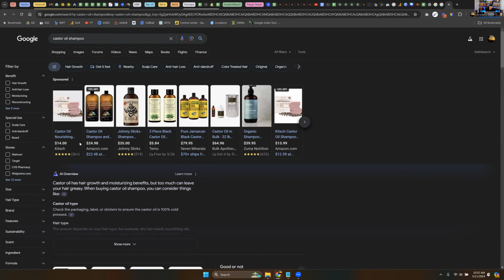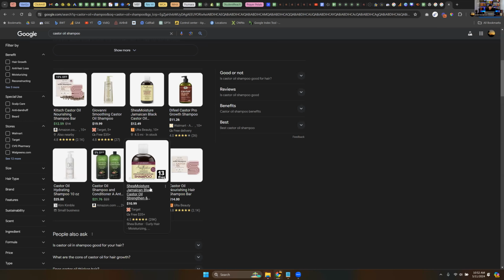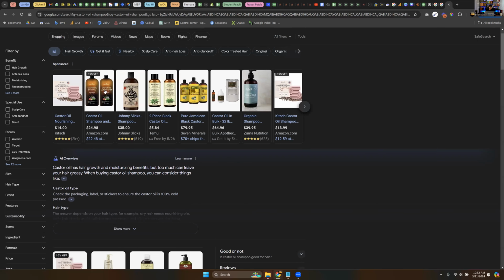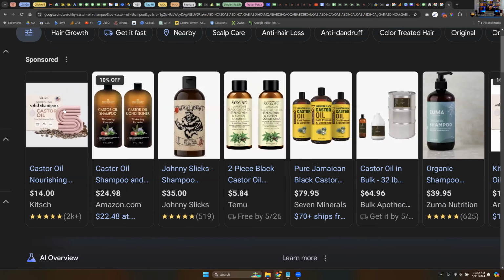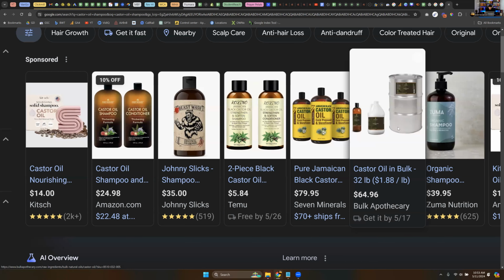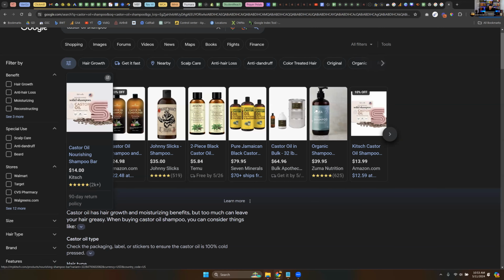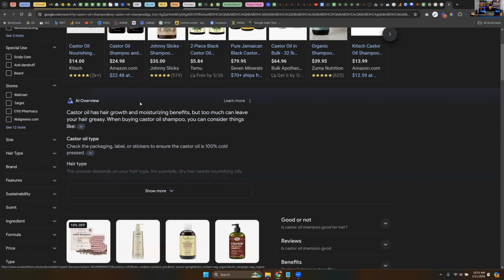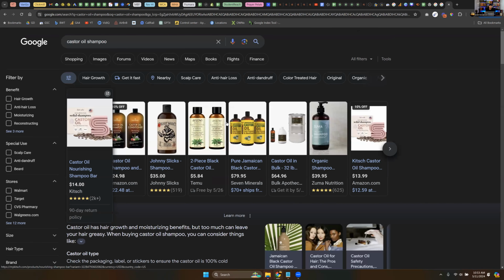What Are Shopping Ads? | Full Google Ads Tutorial | VIDEO 16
Video Description: In this video, Brett from Clickmill.co breaks down what shopping ads are and how they work within Google Ads campaigns. Learn how shopping ads display visually engaging product listings at the top of search results, making them a powerful inbound advertising tool for eCommerce businesses. Brett discusses the two main types of shopping campaigns—manual shopping campaigns that offer full control and smart shopping campaigns (or performance max)—and explains their benefits, drawbacks, and when to use each. If you’re selling products online and want to understand how to leverage Google shopping ads effectively, this Google Ads tutorial will give you the insights you need.

⌚️ Timestamps:
0:00 - Introduction: What Are Shopping Ads?
0:15 - Example: How Shopping Ads Appear on Google
0:40 - Benefits of Shopping Ads: Perfect for Selling Products Online
1:20 - Manual Shopping Campaigns: Full Control and Customization
2:30 - Smart Shopping Campaigns (Performance Max): Easy Setup for Small Businesses
3:50 - Choosing Between Manual and Smart Campaigns: Pros and Cons
5:20 - Strategy: Using Shopping Ads with Branded and Non-Branded Keywords

After four years of Christian college, Brett worked at discipleship schools, Christian camps, and was a Youth Ministry Director at the Salvation Army. He later spent 6 years in sales and as a Marketing Executive for a digital marketing firm. Brett then founded Clickmill, a digital marketing firm that works with Christian churches and nonprofits. Brett’s courses on church marketing have over 10,000 students in 143 countries.

Clickmill specializes in helping Christian ministries implement custom digital marketing strategies to reach more people more effectively. Brett and his wife Siomara live in Honolulu, HI.